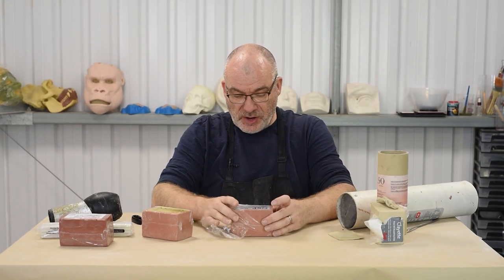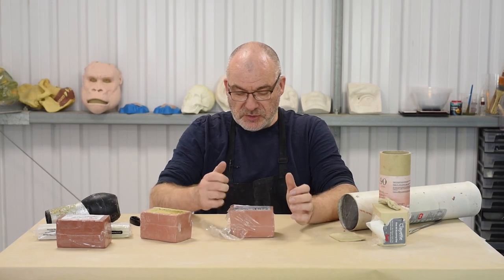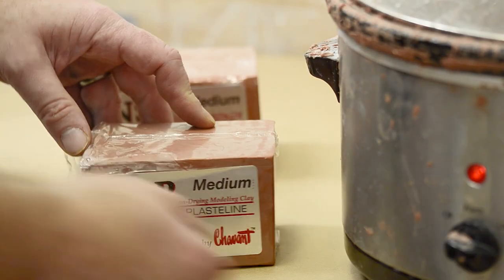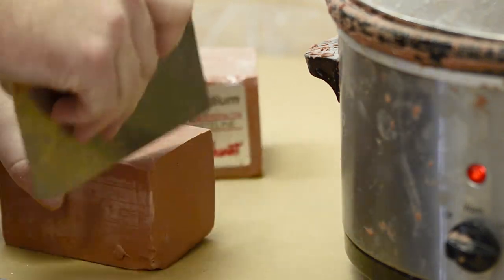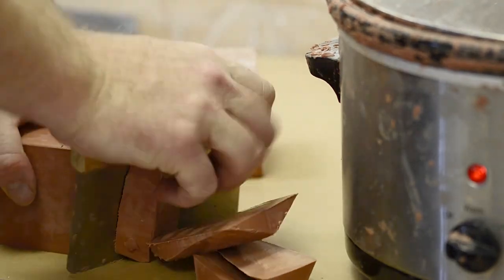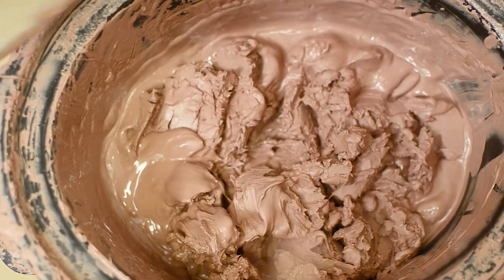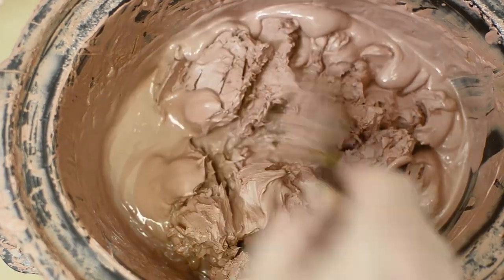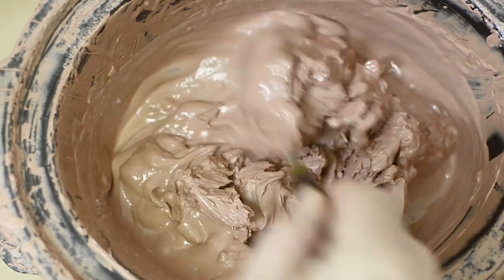Learn Online Trailer - Plastiline - The Basics